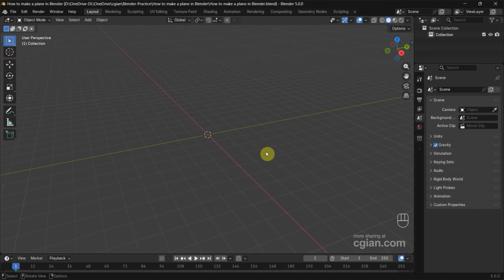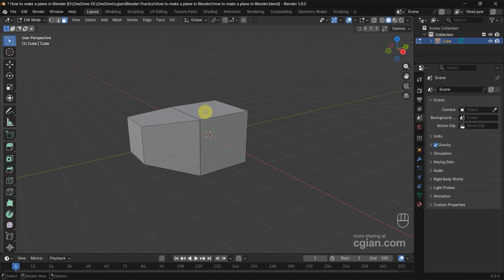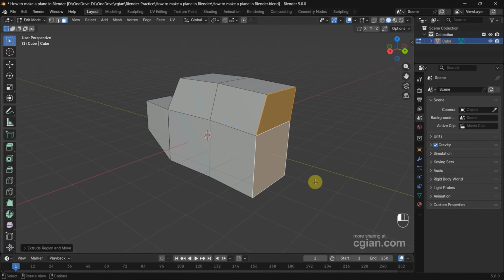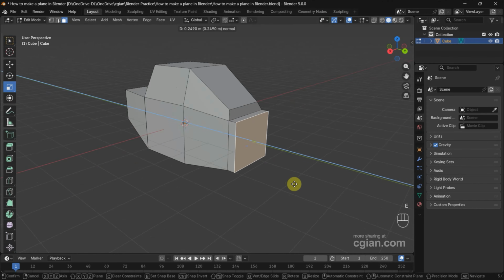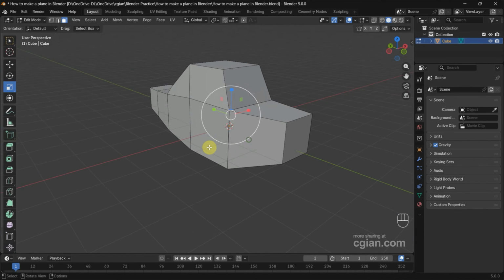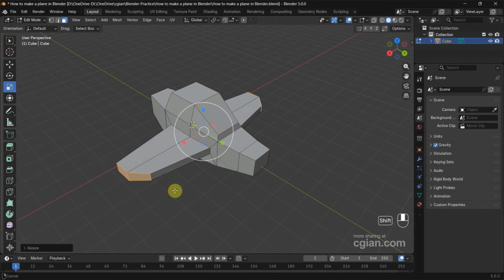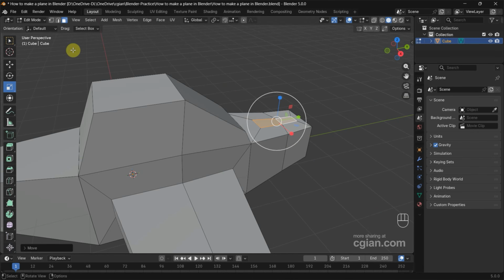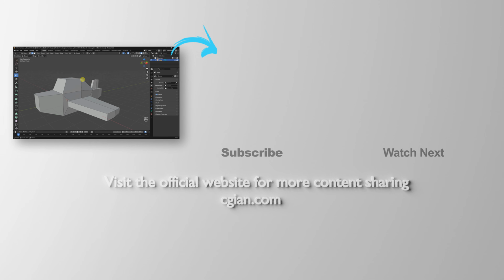How to make Low Poly Plane in Blender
Blender tips for 3D modeling, tutorial video shows how to make a low poly plane in Blender. in this tutorial, we will use a cube to make a basic shape of airplane by using extrude in Blender. Steps are easy to follow for Blender beginners. Happy sharing and I hope this helps.

Timestamp
0:00 Intro - How to make low poly plane in Blender
0:12 Add Cube and go to Edit Mode
0:27 Extrude with Shortcut
2:02 Make Wings for Airplane
2:28 Extrude along X axis